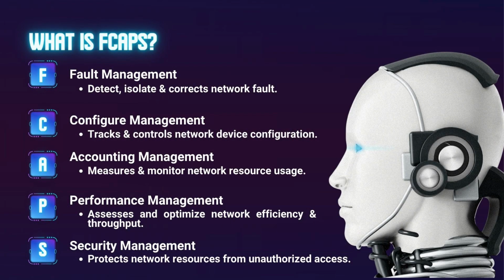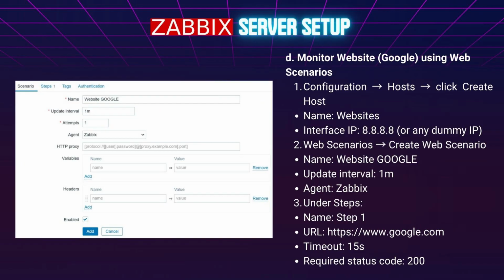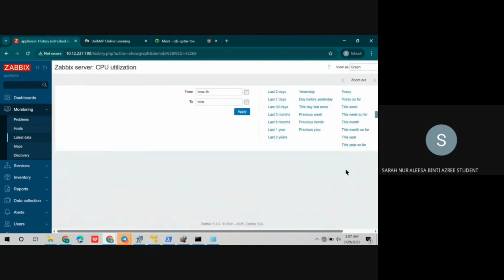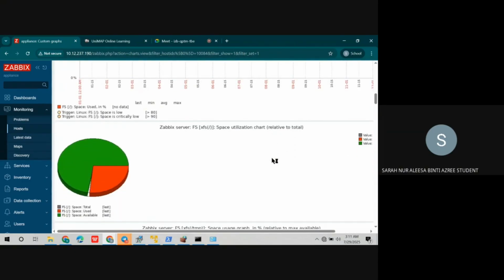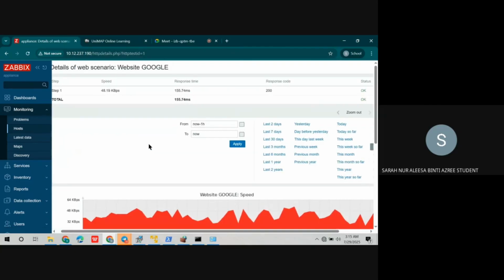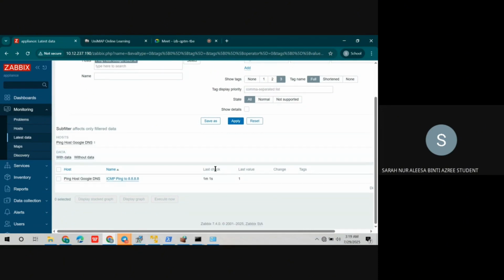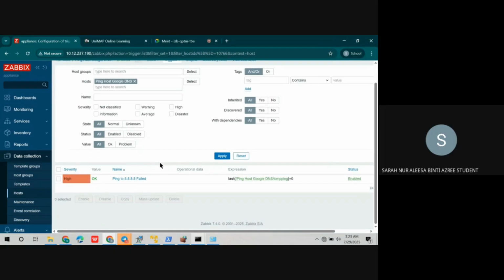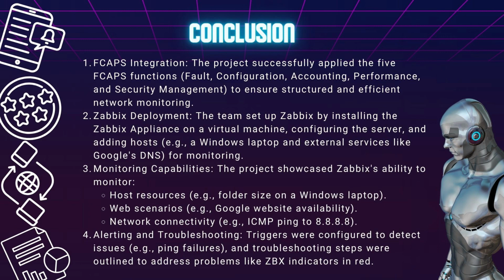MINI PROJECT - NETWORK MANAGEMENT